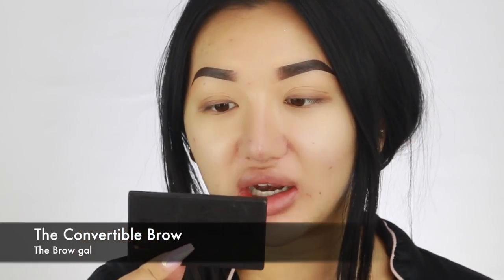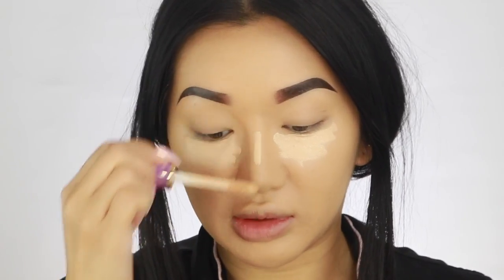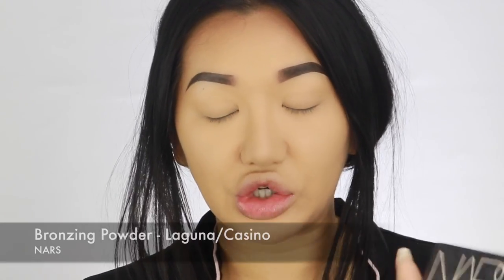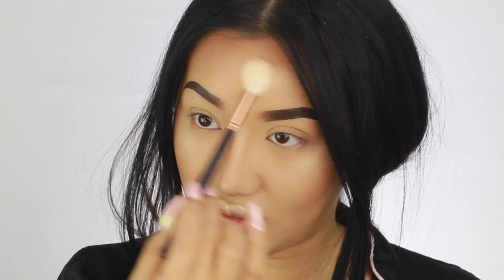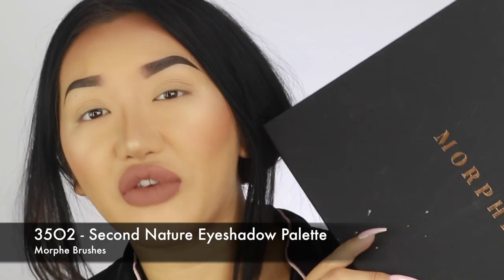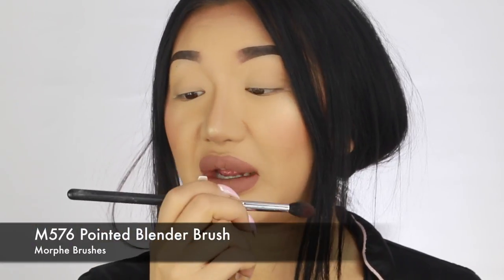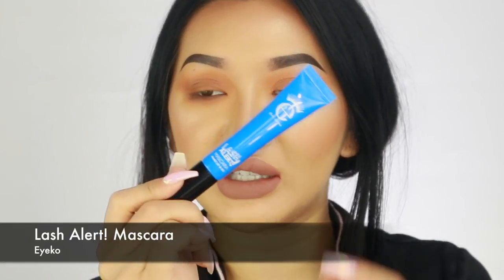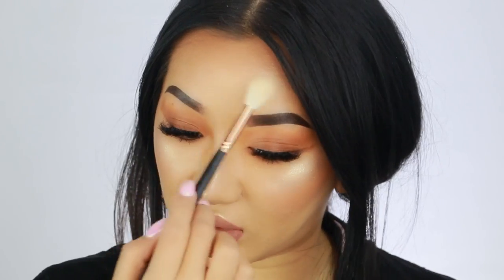GRWM - CHATTY EVERYDAY MAKEUP EASY TUTORIAL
Hi guys! This week I’m doing a GRWM (get ready with me) video on my everyday makeup tutorial! This is my go to look if I need to look presentable in a pinch and literally takes me half an hour and goes with every makeup look! So many people requested this video so hopefully you find it helpful!

x

PRODUCTS MENTIONED:

The Convertible Brow - The Brow gal

The Water Gel - Tatcha

All Hours Primer - YSL

290 Pro Filt'r Soft Matte Longwear Foundation - Fenty Beauty

Shape Tape Contour Concealer - Light Medium - Tarte Cosmetics

Refined Golden Bronzing Powder - MAC Cosmetics

Tapered Blush Brush - Dose Of Color

The POREfessional: Agent Zero Shine - Benefit

Bronzing Powder - Laguna - NARS

Bronzing Powder - Casino - NARS

The Conceal - Full Cover Correcting Brush No. 14 - Marc Jacobs

Mean Mny Hustl Bby - Killawatt Freestyle Highlighter Duo - Fenty Beauty

R36 Pointed Highlight Brush - Morphe Brushes

35O2 - Second Nature Eyeshadow Palette - Morphe Brushes

M576 Pointed Blender Brush - Morphe Brushes

Matte Highliner Gel Eye Crayon - Brownie - Marc Jacobs

234 Luxe Smoky Shader - Zoeva

Lash Alert! Mascara - Eyeko

Aqua XL Eye Pencil - M10 Black - Makeup Forever

All Nighter Setting Spray - Urban Decay

Filming Equipment:
LED panel light for background